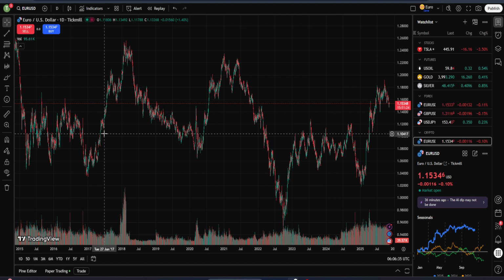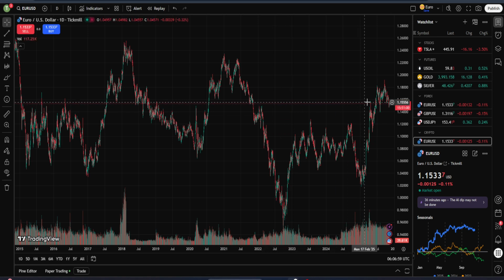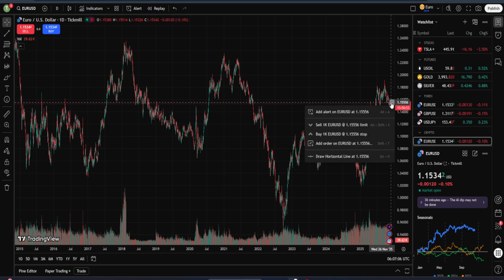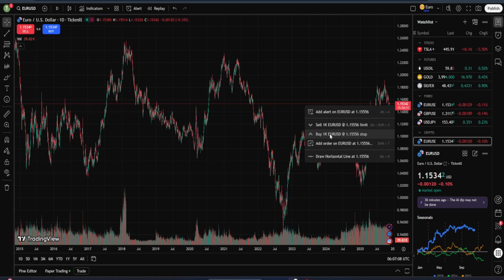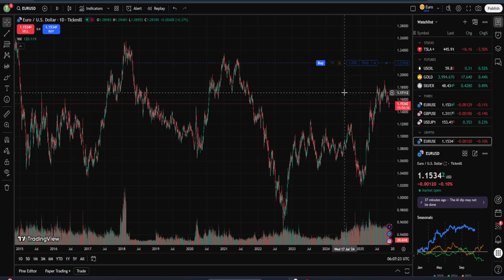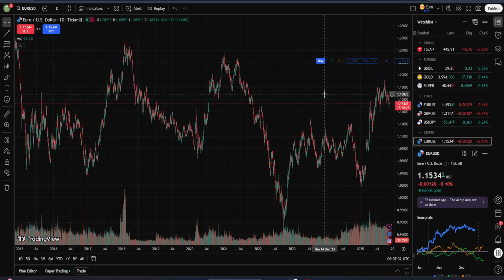How to Set Trailing Stop Loss in TradingView | Easy Tutorial 2025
Today we cover how to set a trailing stop loss in TradingView so you can manage risk automatically, protect profits, and improve your overall trading strategy.